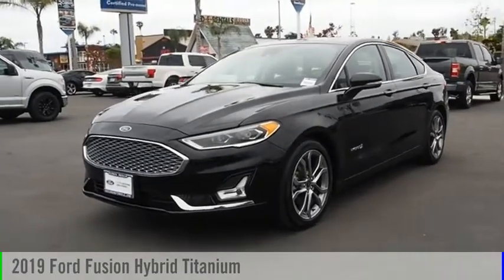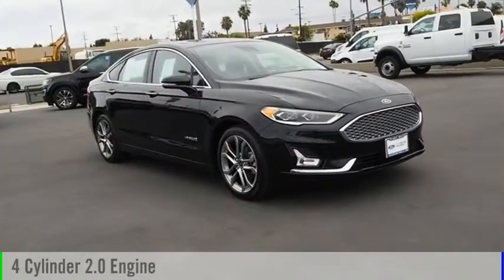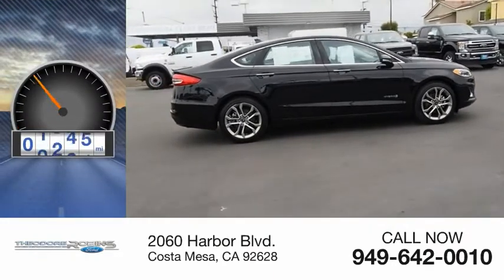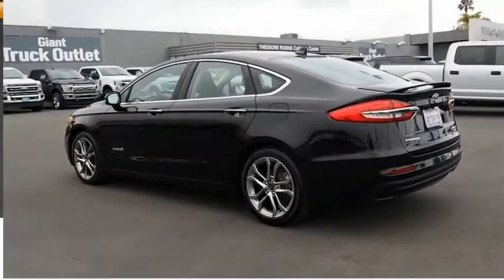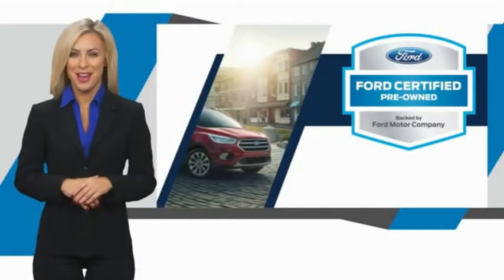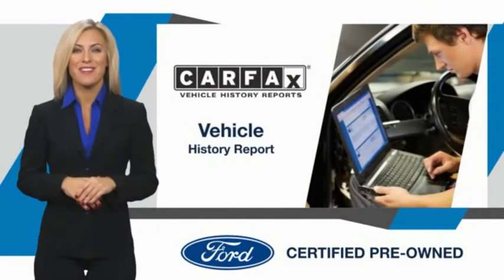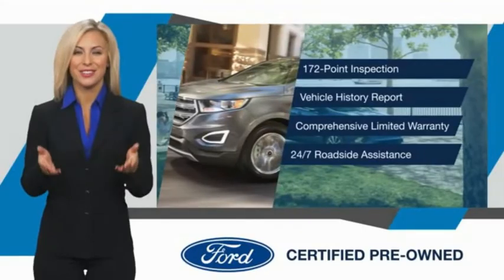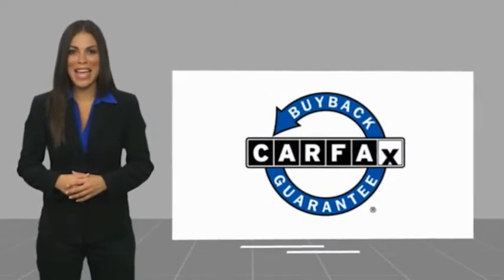2019 Ford Fusion Hybrid Titanium UsedNew or Used 0Q273157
2019 Ford Fusion Hybrid Titanium

2060 Harbor Blvd.

EXTREMELY LOW RATES ON ALL USED VEHICLES IN DECEMBER!  It doesn't get much better than this 2019 Ford Fusion Hybrid Titanium, which boasts a backup sensor, ventilated seats, push button start, remote starter, blind spot sensors, parking assistance, a navigation system, braking assist, dual climate control, and hill start assist.  This one's on the market for $20,782.  It also includes 24-Hour Roadside Assistance, Vehicle History Report.  This vehicle also comes with 100,000 warranty miles, and 7 warranty years and has been subjected to a rigorous, 172 -point inspection for condition and appearance.  You can trust this sedan because it has a crash test rating of 5 out of 5 stars!  It has a dazzling agate black exterior and an ebony interior.  Don't wait until it is too late! FORD CERTIFIED PRE-OWNED benefits:   172-Point Inspection   24-Hour Roadside Assistance   Comprehensive Limited Warranty Coverage for 12 months/12,000 miles   7-year/100,000-mile powertrain limited warranty coverage   See dealer for details.  At Theodore Robins Ford we continue to provide the residents of Orange County and surrounding areas with a variety of new and pre-owned vehicles. Financing available for all situations. Completely Satisfying Customers Since 1921!